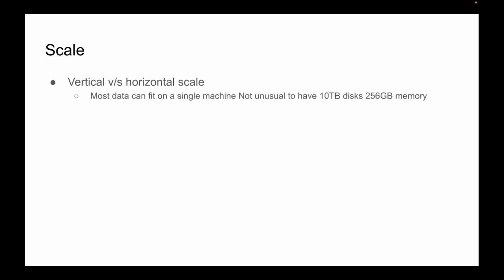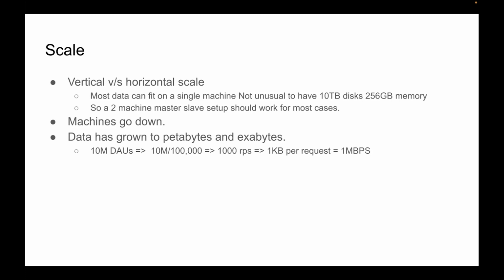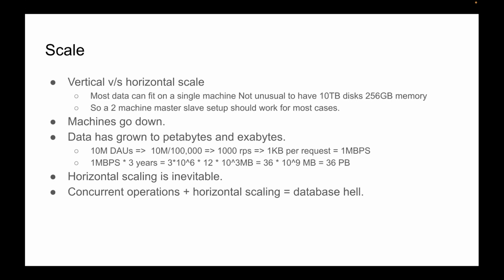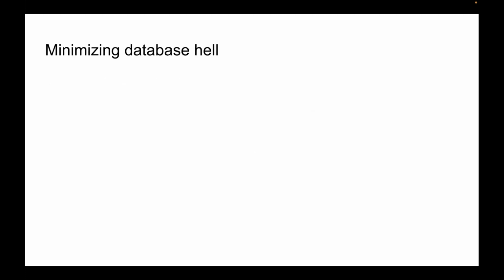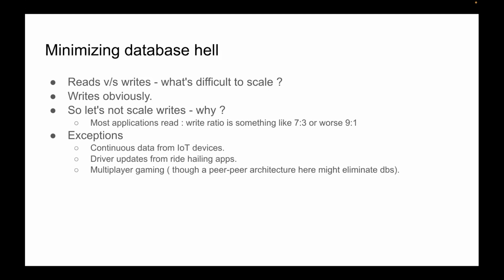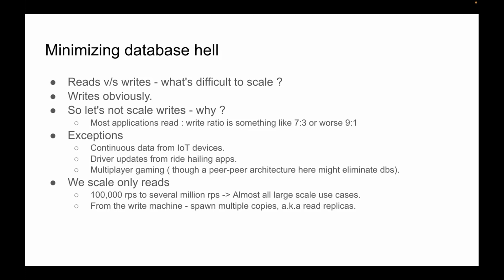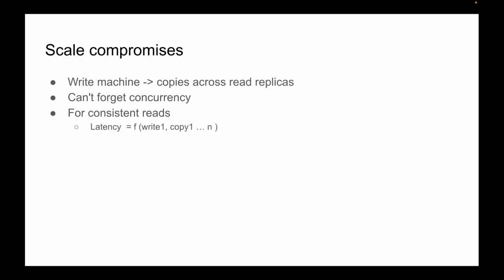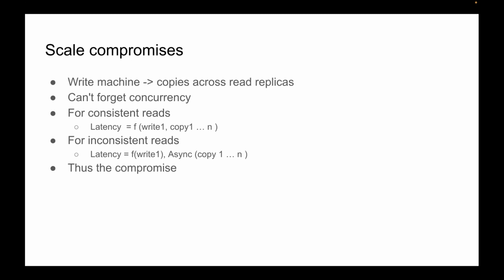Database Scaling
Having 10 million daily users will equate to 36 petabytes of data over 3 years, ensuring some form of database scaling is inevitable. Should you scale vertically or horizontally? How do we solve for potential compromises to the data while scaling?

Explore these nuances to avoid common pitfalls and ensure your database scales correctly in this Mastermind snippet by Pradeep Banavara, a distinguished software engineer for Walmart Global and former CTO for Microsoft Accelerators.